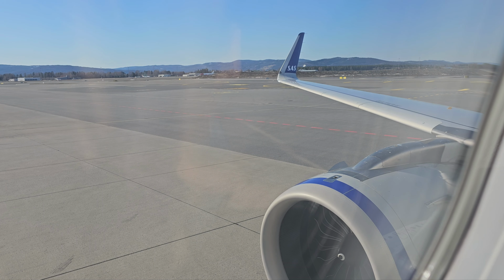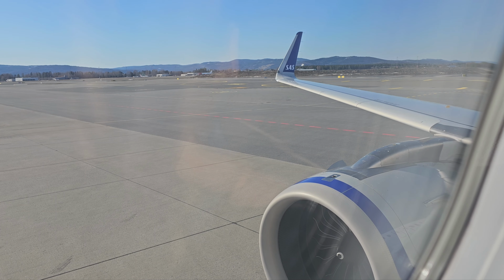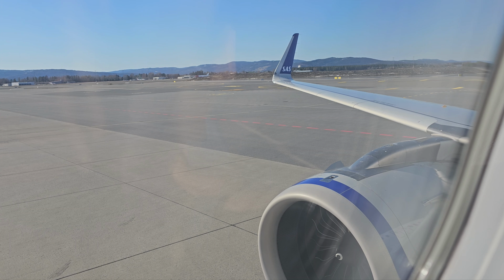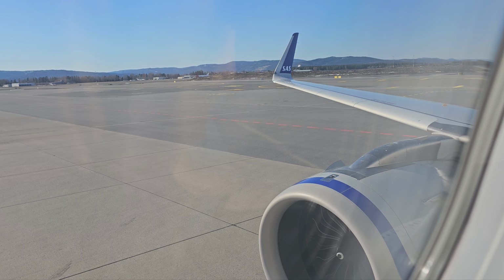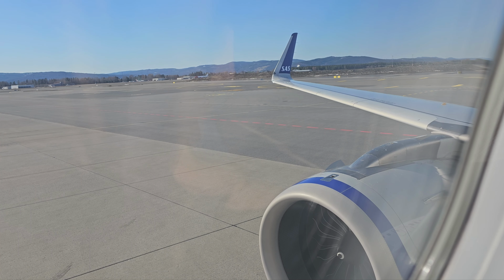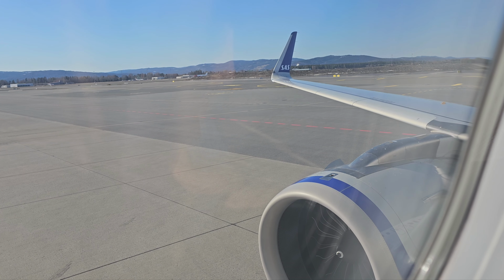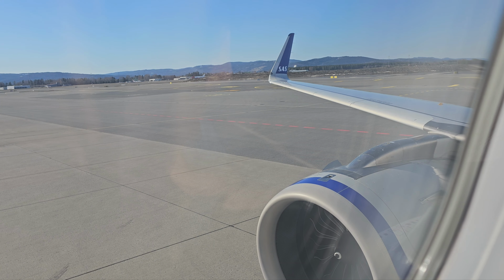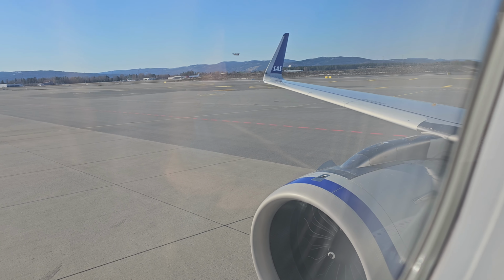SAS A320-251N Takeoff from Sunny Oslo [SE-RUB]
SAS A320NEO Takeoff from a sunny Oslo

FAQ
Airline: SAS Scandinavian Airlines
Aircraft: Airbus A320-251N
Departure: ENGM/OSL Oslo Gardermoen
Arrival: ENCN/KRS Kristiansand Kjevik
Seat: 1F
Recorded with Samsung Galaxy S23 Ultra